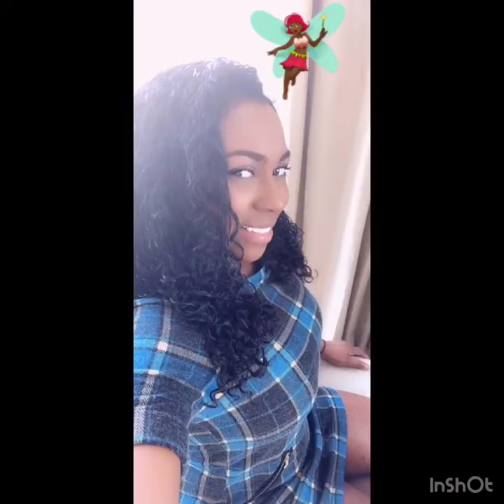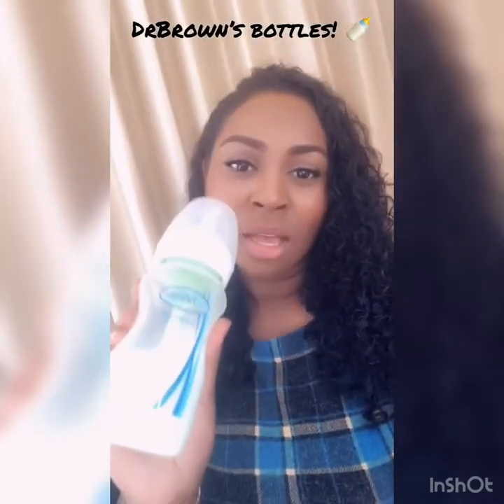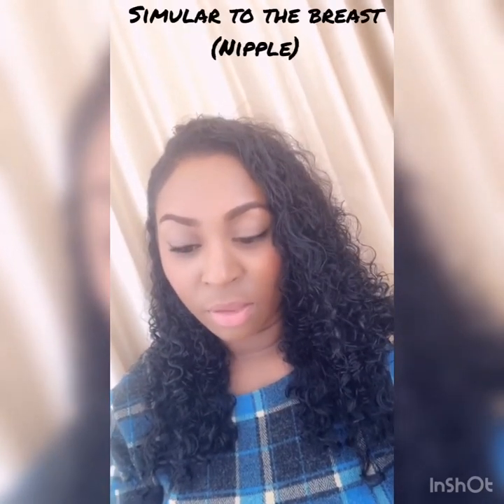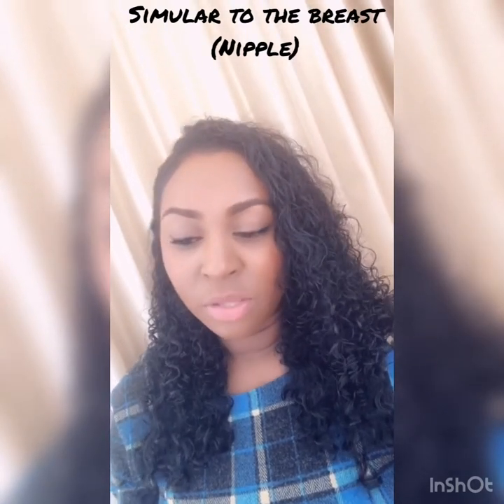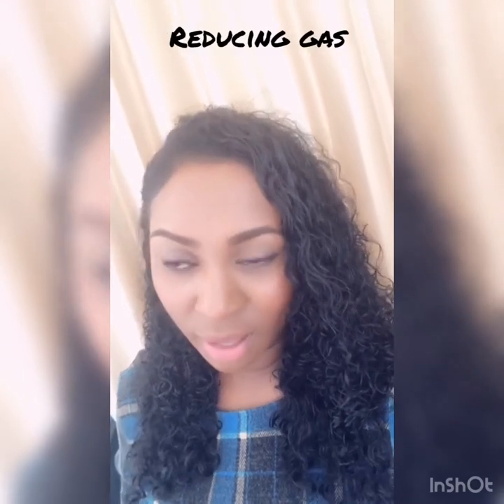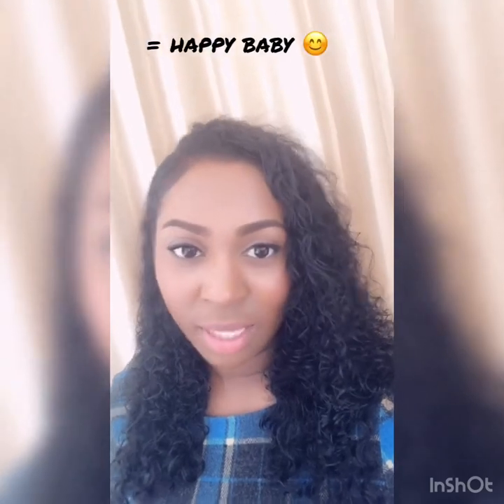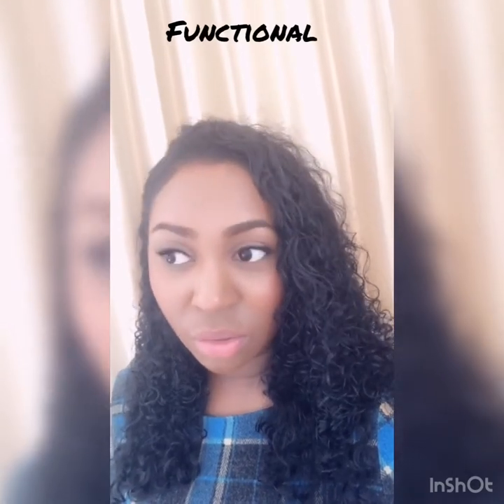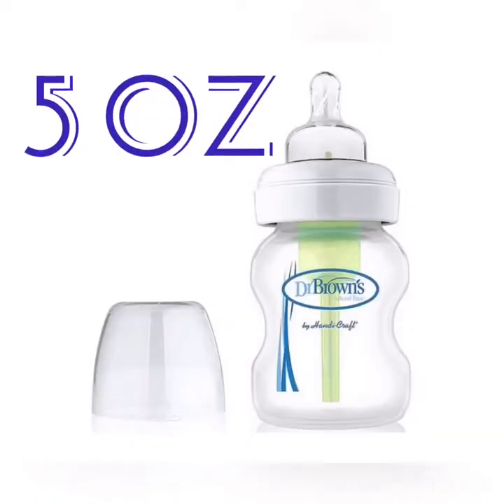Dr Brown’s Bottle Review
A short review of the Dr Brown’s natural flow bottles!